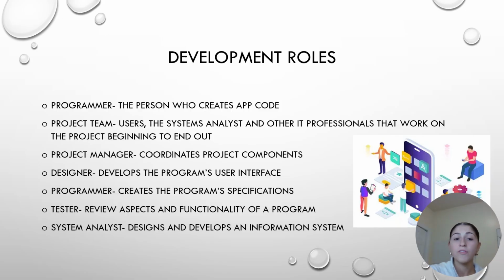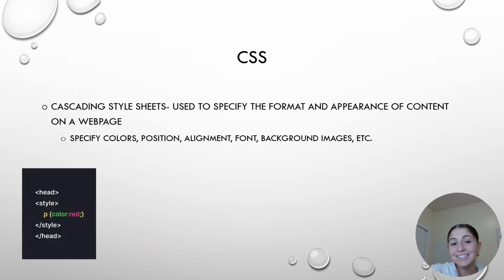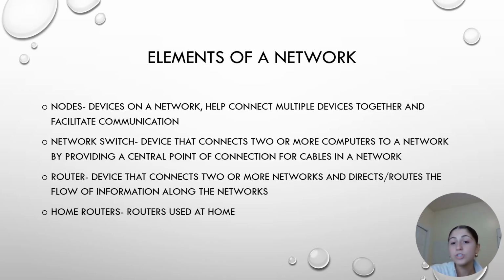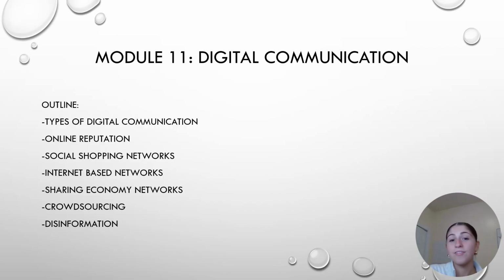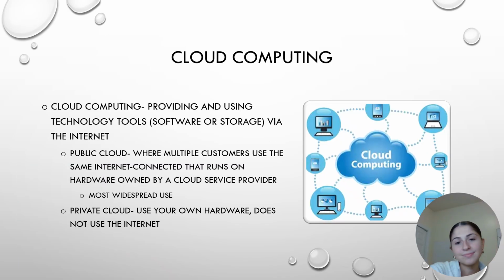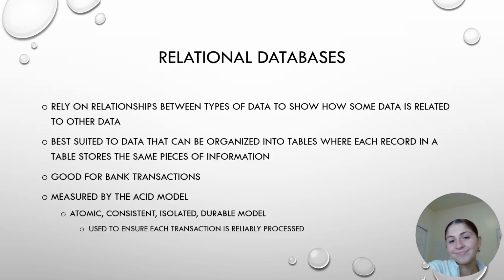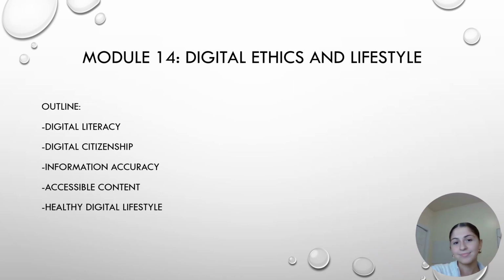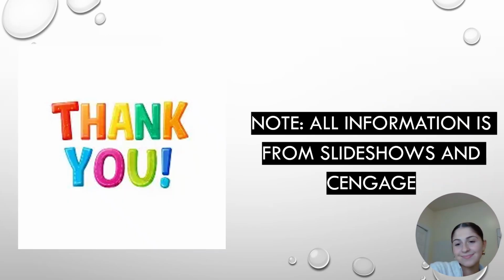What I have learned in Modules 8-14 in CMSC 101